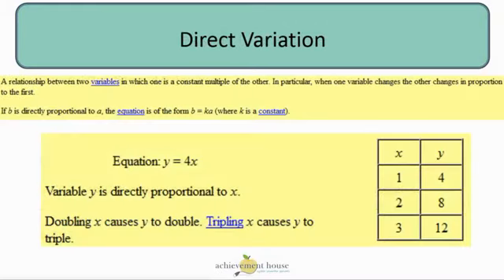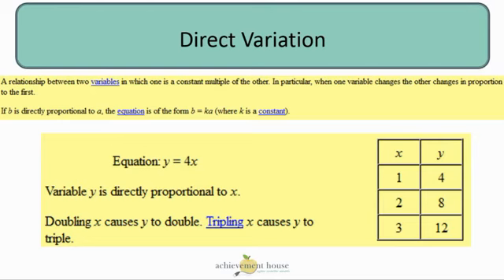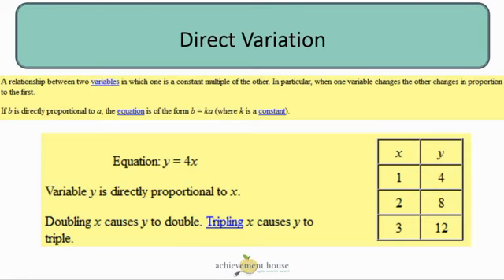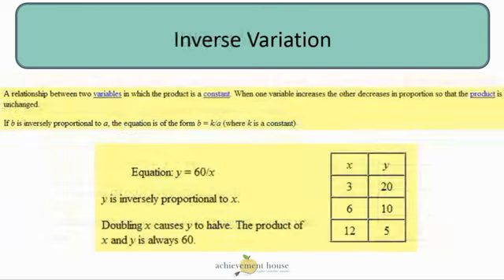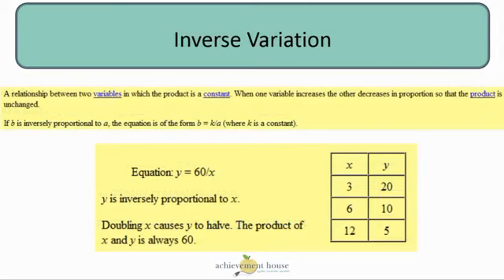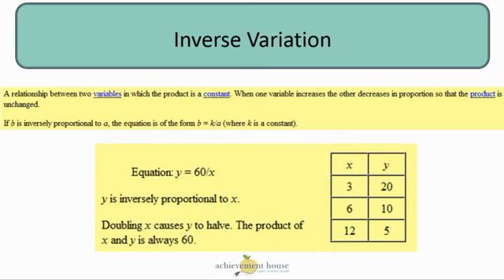Lesson #9 Inverse Variation